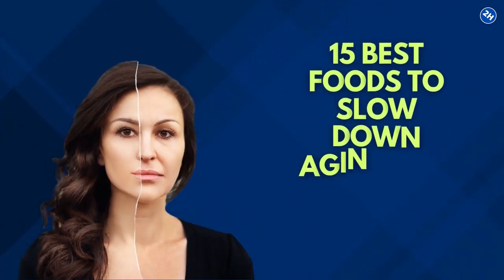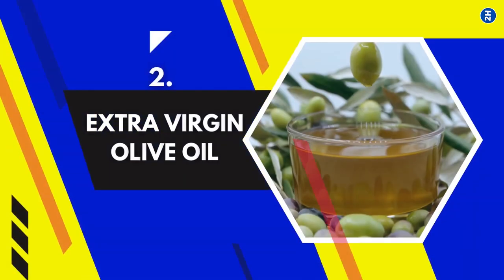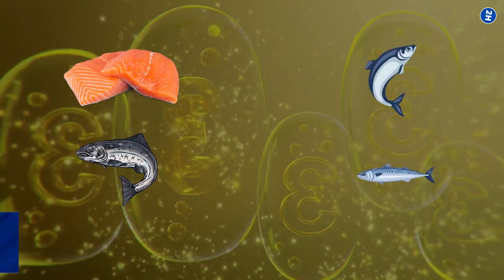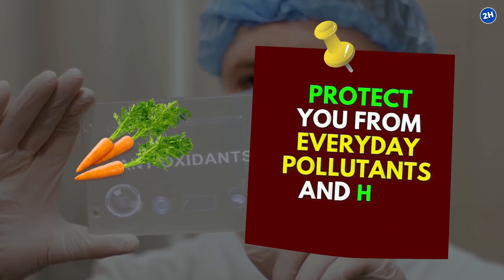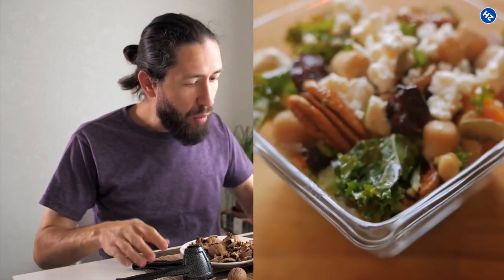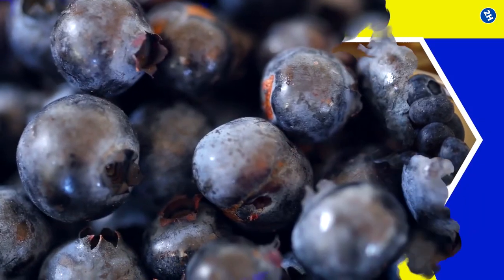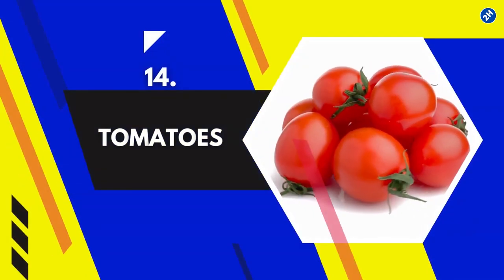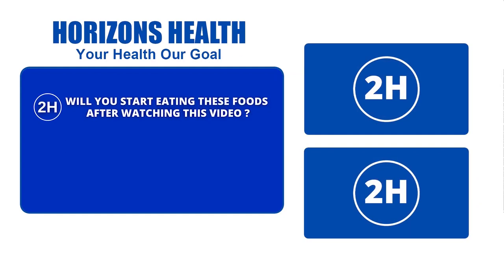15 Best Foods To Slow Down Aging and Look Younger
As we age, it's important to pay attention to our diets and make sure we're eating foods that will help us stay healthy and look our best. In this video, we count down 15 of the best foods to eat if you want to slow down aging and look younger.

From dark leafy greens to salmon, these foods are packed with nutrients that can help improve your skin, hair, and overall health. So start incorporating them into your diet and see the difference!

⏰TIMESTAMPS:
0:00 Intro